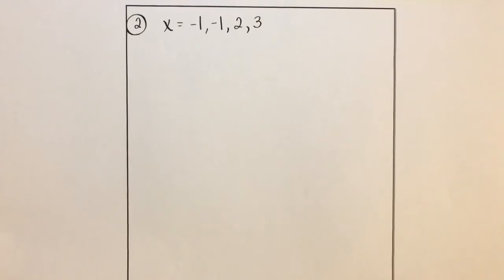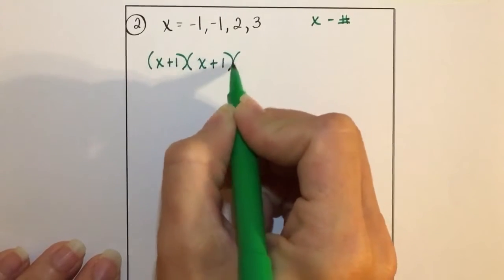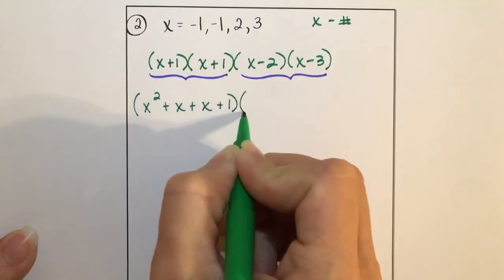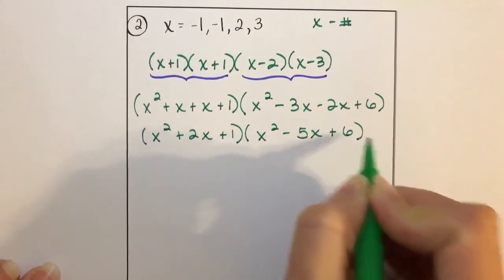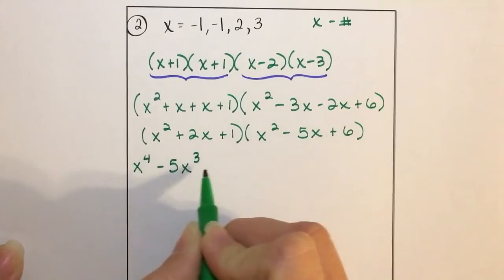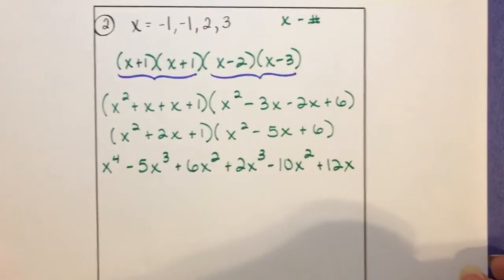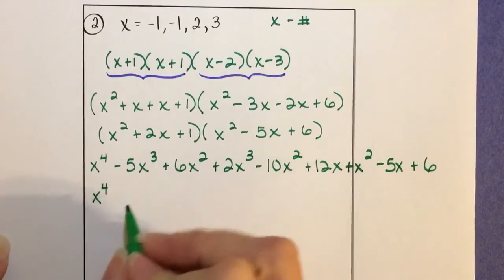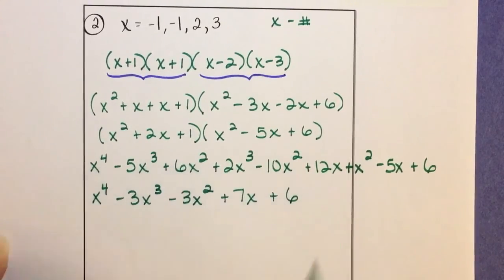5.2 Part 3